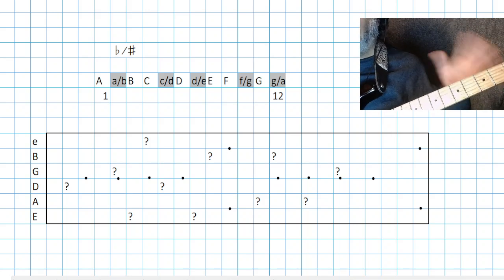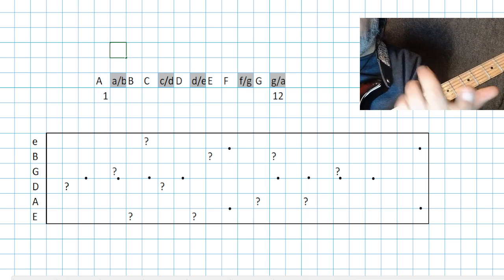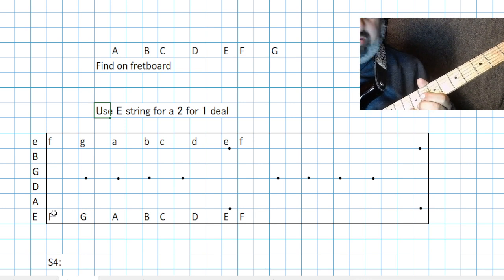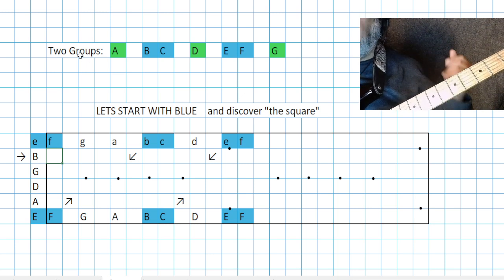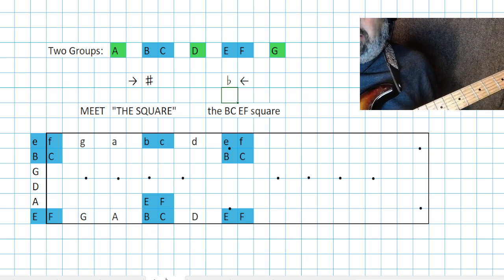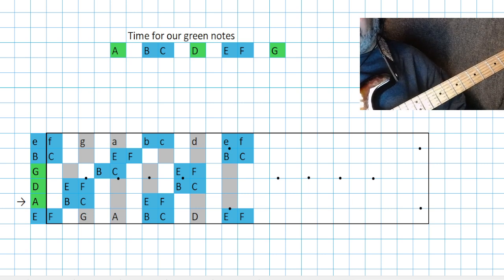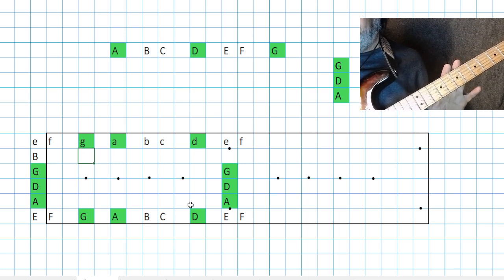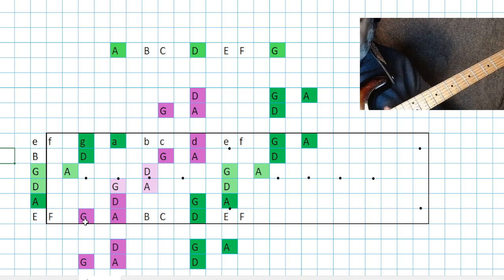A way to know what note your on, anywhere on the fretboard, with some bonus understandings.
This isn't the only method to be able to find any note on your fretboard, visually. (Sonically is probably best, but not many have that skill).  So many relay on 'methods'.  With this method, you get some insignt on a few other overlaying concepts, that can help you play across the neck.  Understand how the pentatonic fits in, making melodies, and more.  Enjoy!  As always,  heres some links, to send some thanks, and help this channel survive,